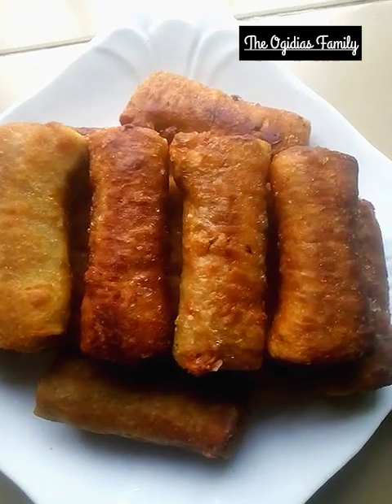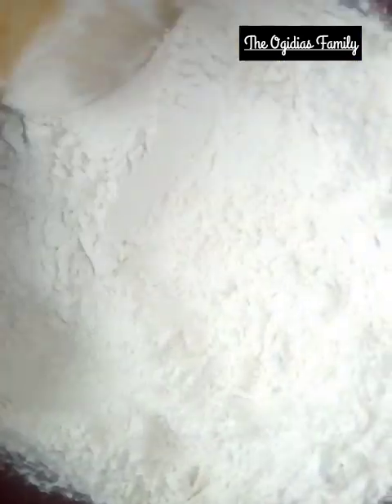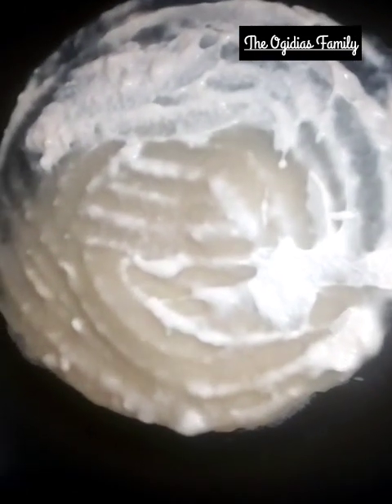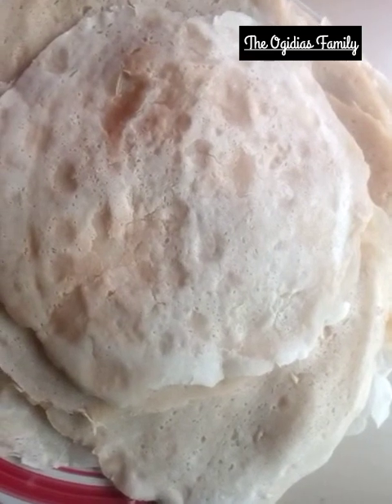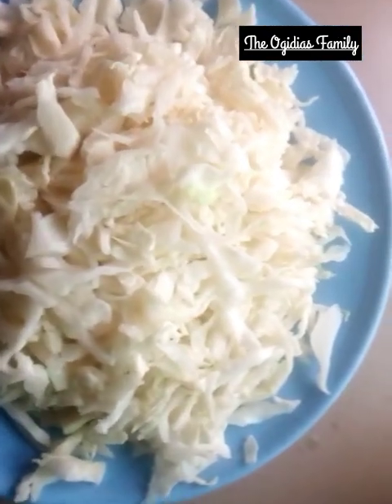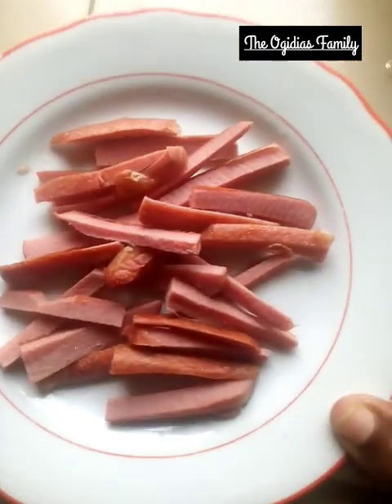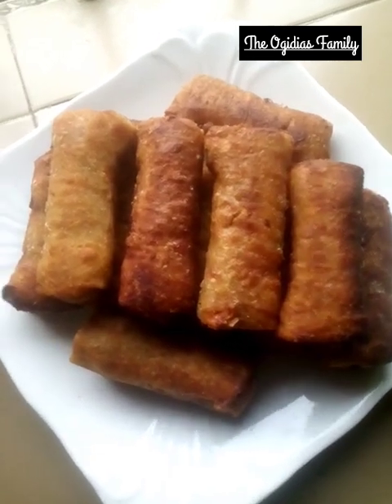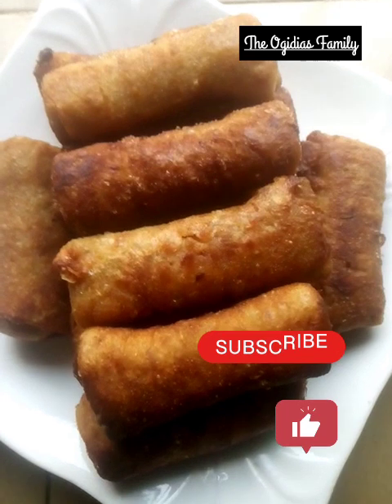Sweet and Tasty Cabbage Roll...